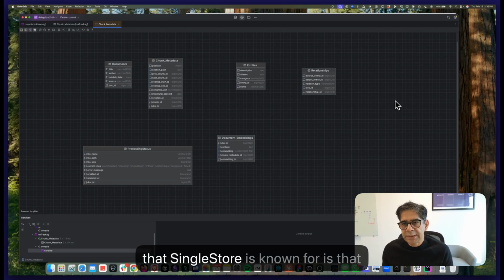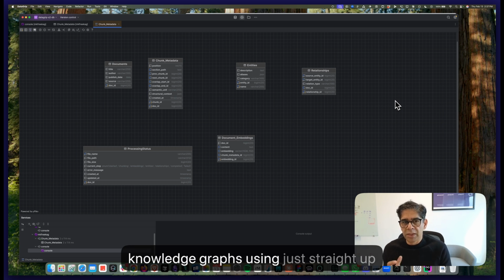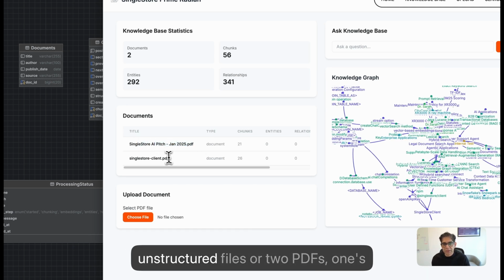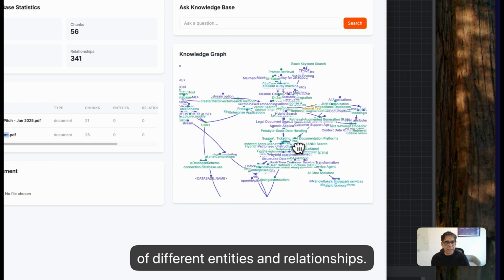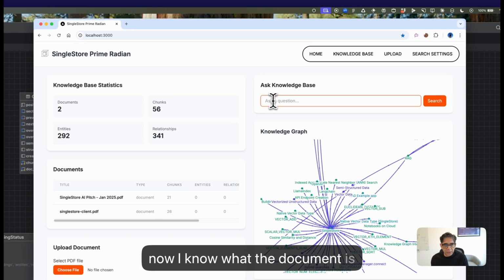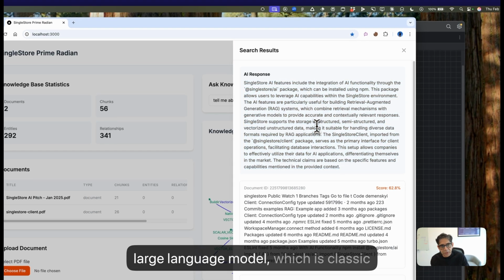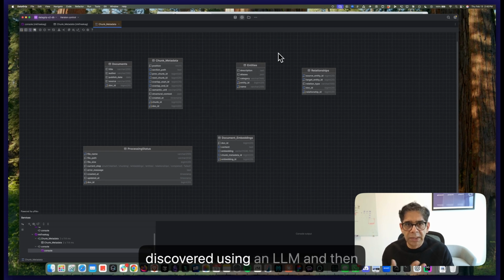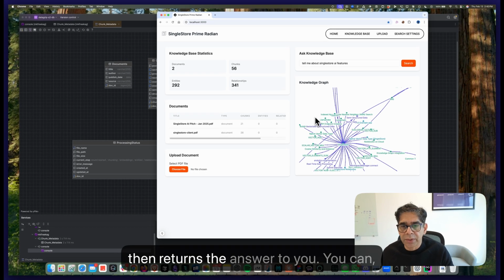Building an Enterprise RAG app for accuracy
An example walkthrough of an app that uses Gemini Flash 2.0 for semantic chunking, and o3-mini for entity, relationship and SingleStore for single shot query for retrieval